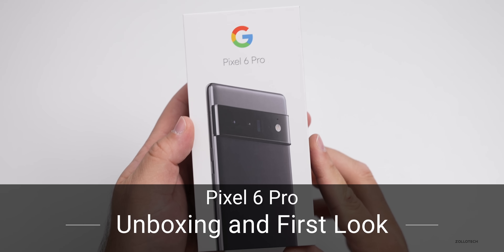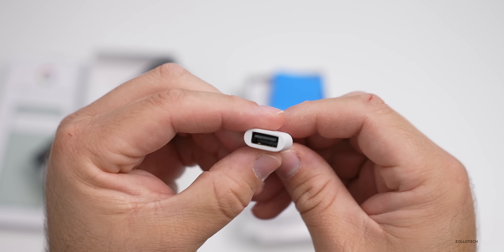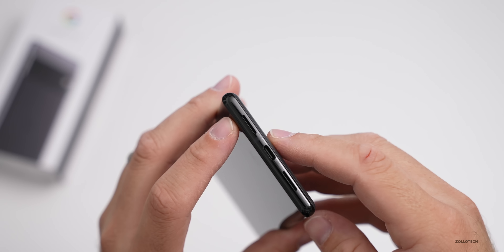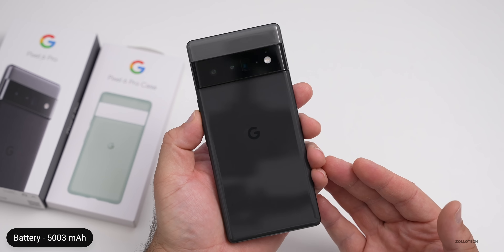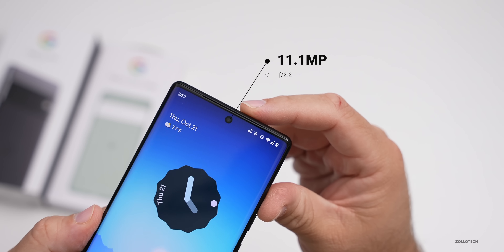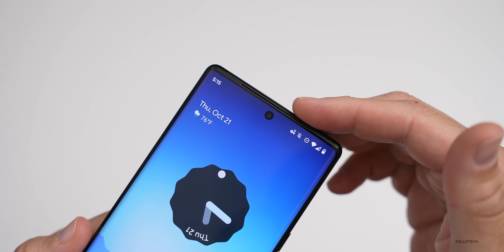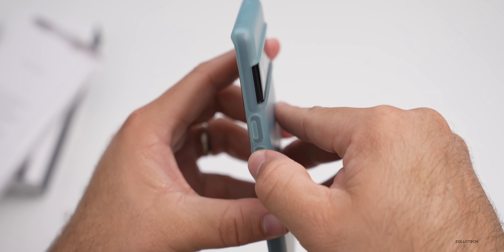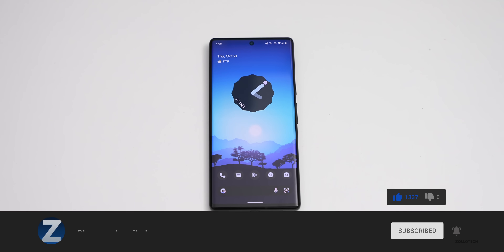Pixel 6 Pro Unboxing and First Look (4K 60)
The Google Pixel 6 and Pixel 6 Pro are releasing soon. I unboxing the Pixel 6 Pro, go over specs, and take a first look at the latest phone from Google as well as compare its size with Pixel 5 and Samsung S21 Ultra. I also unboxing the Pixel 6 Pro case and give a hardware overview and first impression of the new Pixel 6 Pro.

***Time Codes***
00:00 - Introduction
00:09 - Price and Storage Options
00:26 - Unboxing
01:36 - Size comparison with Pixel 5
02:00 - Design Overview
02:59 - S21 Ultra comparison
03:12 - Battery
03:32 - Specs
03:50 - Cameras
04:31 - Front Camera
04:41 - Display
05:08 - WiFi and Bluetooth
05:21 - 5G
05:31 - Design Impression
06:09 - Pixel 6 Pro Case
07:42 - Conclusion
08:05 - Outro